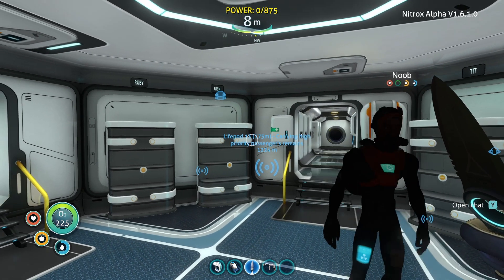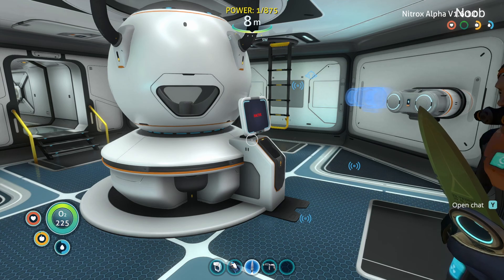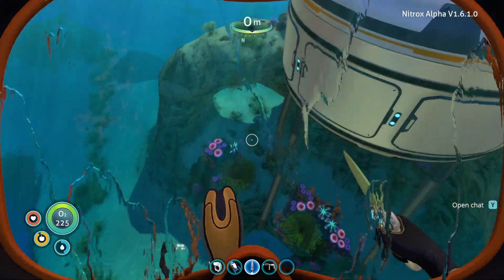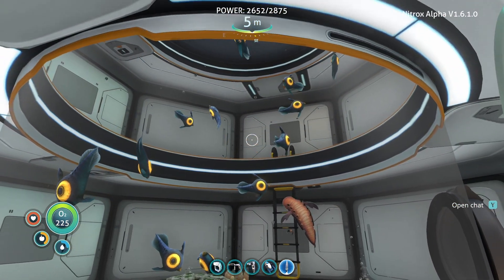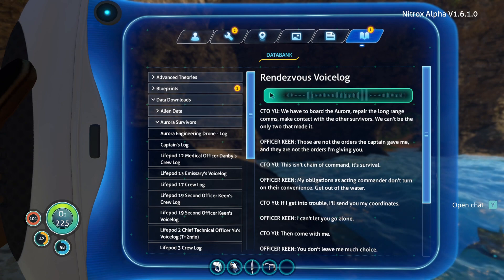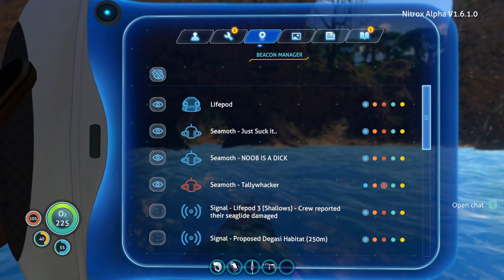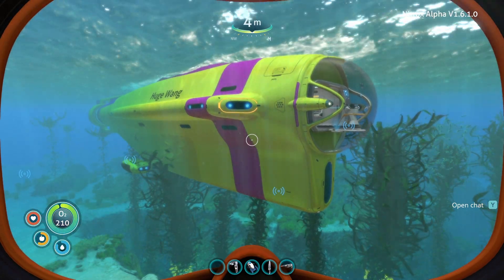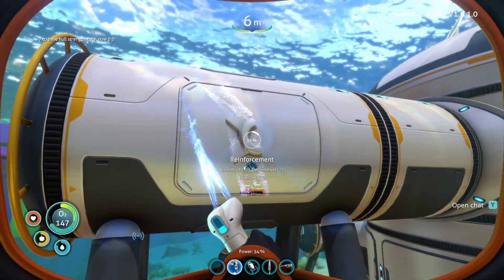Huge Wang Anyone? Subnautica Co-op Part 10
You have crash-landed on an alien ocean world, and the only way to go is down. Subnautica's oceans range from sun-drenched shallow coral reefs to treacherous deep-sea trenches, lava fields, and bio-luminescent underwater rivers. Manage your oxygen supply as you explore kelp forests, plateaus, reefs, and winding cave systems. The water teems with life: Some of it is helpful, much of it is harmful.

After crash landing in your Life Pod, the clock is ticking to find water, and food, and to develop the equipment you need to explore. Collect resources from the ocean around you. Craft diving gear, lights, habitat modules, and submersibles. Venture deeper and further form to find rarer resources, allowing you to craft more advanced items.

The ocean teems with life: Use the ecosystem to help you. Lure and distract a threatening creature with a fresh fish, or simply swim as fast as you can to avoid the gnashing jaws of roaming predators.